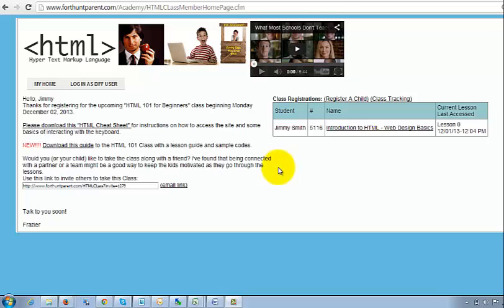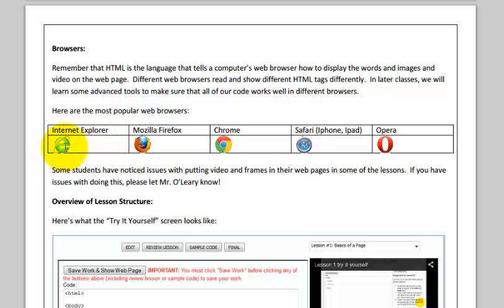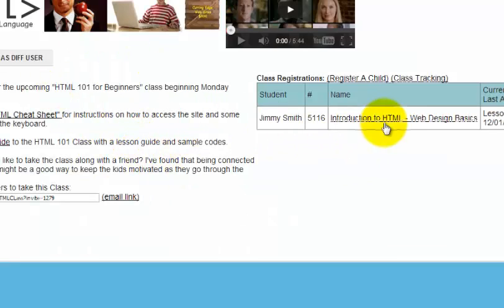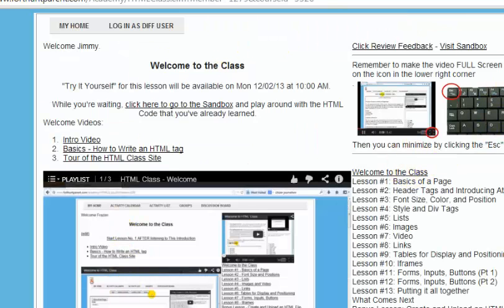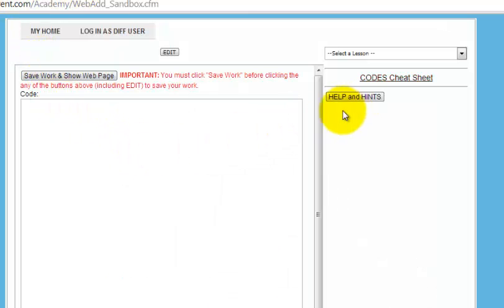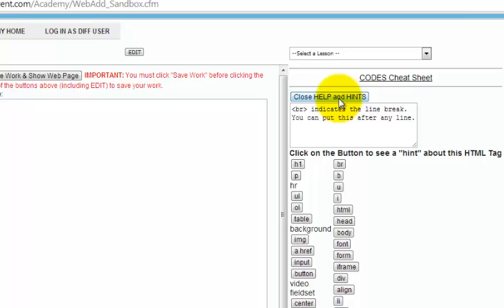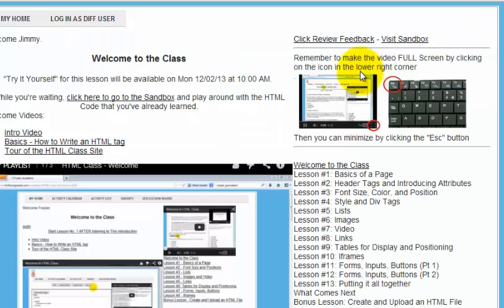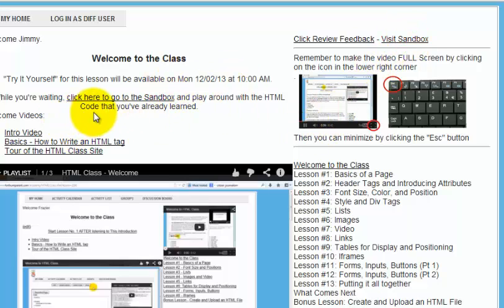New in Dec 2nd Class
New in Dec 2 class